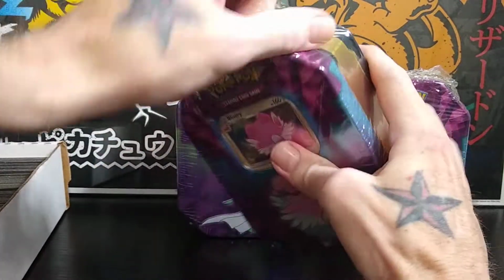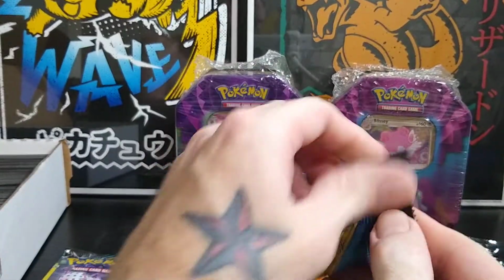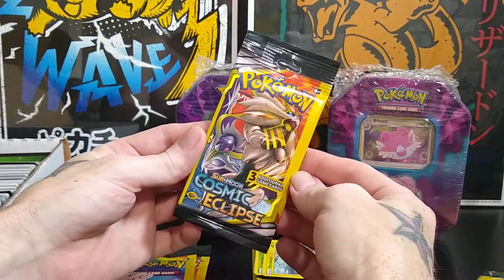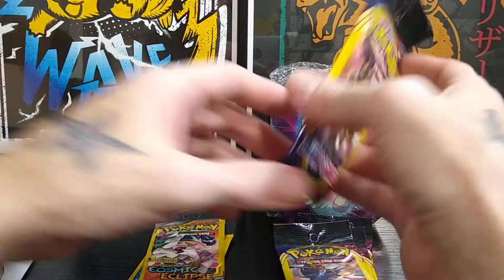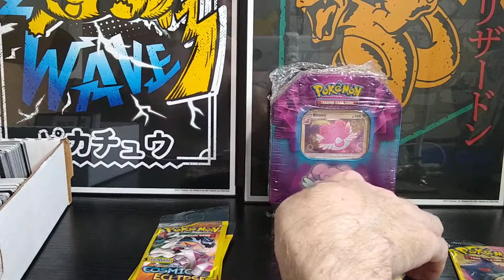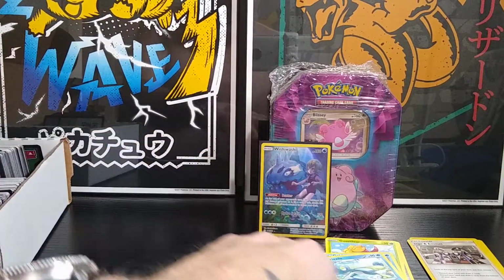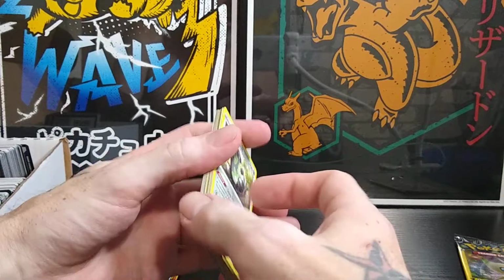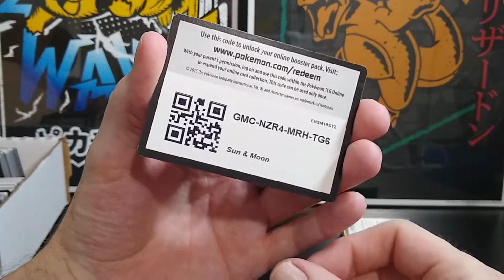Opening 30 Pokemon TCG Mini Packs & Showing 40+ Pokemon TCG Online Code Cards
Happy Father's Day! I'm opening 3 Pokemon TCG: Dollar General Tins that include 30 Mini Packs. Since Dollar General Packs don't have TCG Online Code Cards I'm also showing the codes for over 40 Online Code Cards.